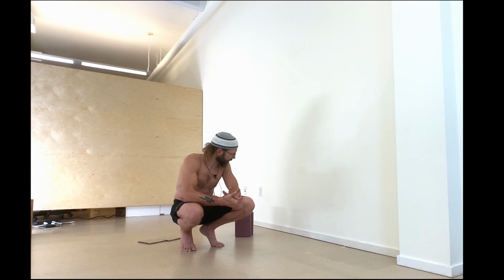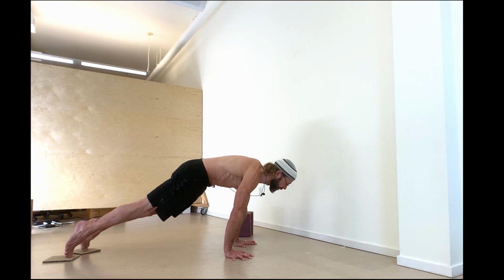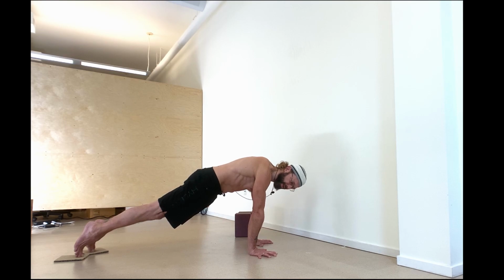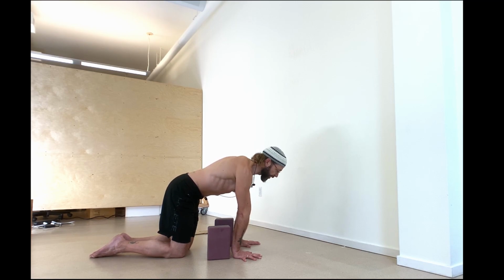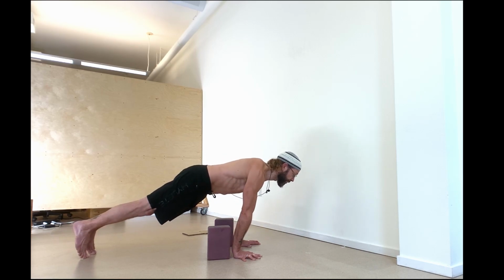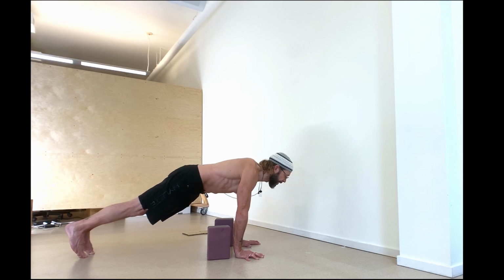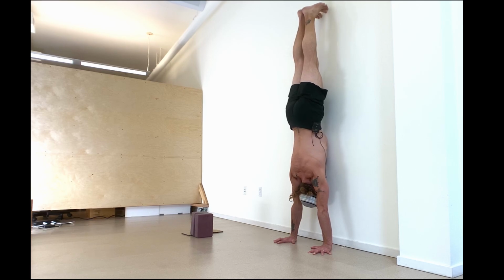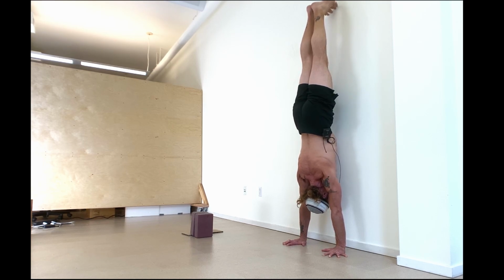PUSH Strength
SO, this video is a short, intense mini-workout for the upper body and core, primarily. All toward building the strength for better inversions.

Three parts:

1) Sliding exercises (core):
-- Plank to tuck
-- Forearm plank to forward fold
-- Plank to forward fold

2) Push-up variations:
-- Chaturanga / Half push-up from all 4s
-- Chaturanga / Half push-up static hold from plank
-- Chaturanga / Half push-up -- SLOW -- from plank

3) Static holds at the wall:
-- Handstand, 3x at 15 seconds